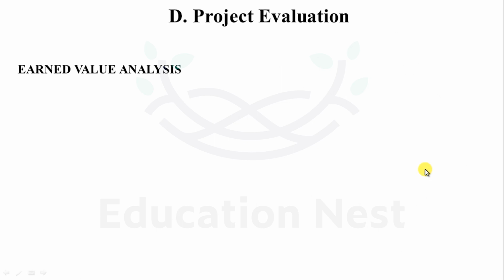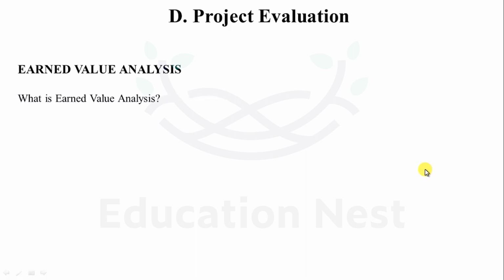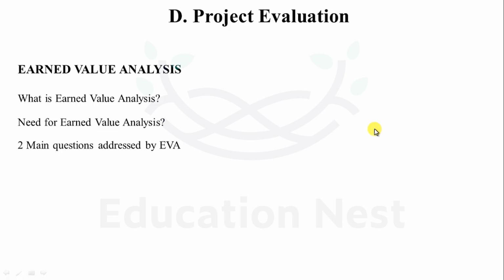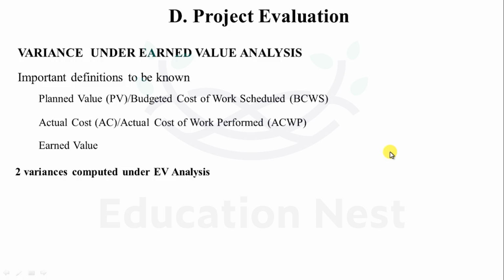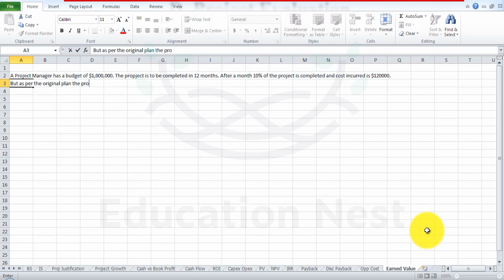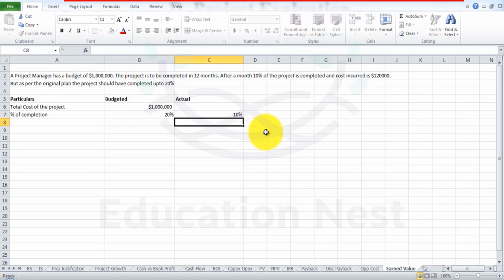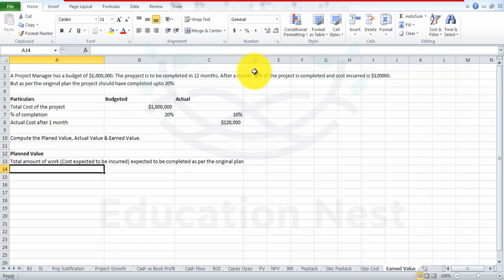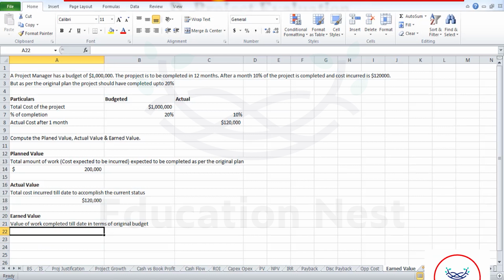The Ultimate Guide to Earned Value Analysis: Project Management Success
Earned Value Analysis is a crucial concept in Project Management that allows you to measure the progress and performance of your projects effectively. In this comprehensive guide, we dive deep into the world of Earned Value Analysis, providing you with the knowledge and tools you need to achieve success in your project endeavors.

Throughout this video, you'll learn step-by-step how to implement Earned Value Analysis, understand its key metrics, and leverage them to gain valuable insights into your project's health and performance. Whether you're a seasoned project manager or just starting your journey, this guide will equip you with the necessary skills to make data-driven decisions, identify potential risks, and optimize your project outcomes.

📢 Don't miss out on this opportunity to enhance your project management skills and take your projects to new heights!

0:00 - Introduction
1:14 - What is Earned Value Analysis (EVA)?
3:27 - Key Concepts of EVA
5:56 - Benefits of Implementing EVA
8:12 - Step-by-Step Guide to Applying EVA
9:17 - Conclusion and Final Thoughts